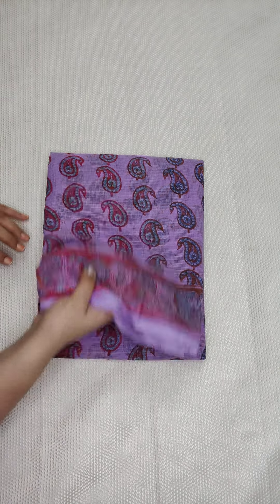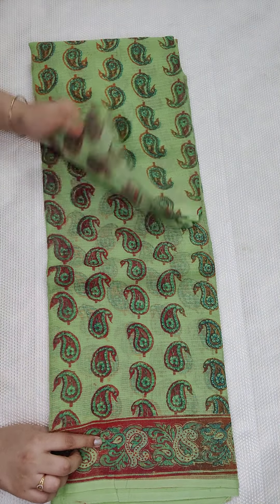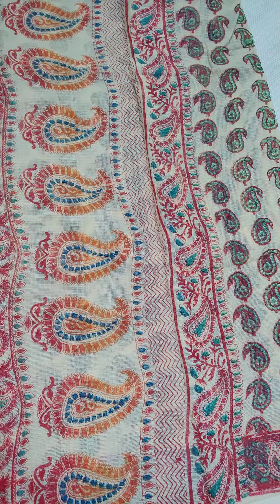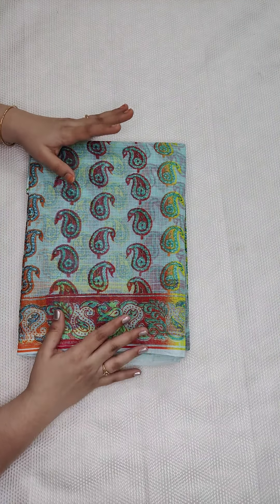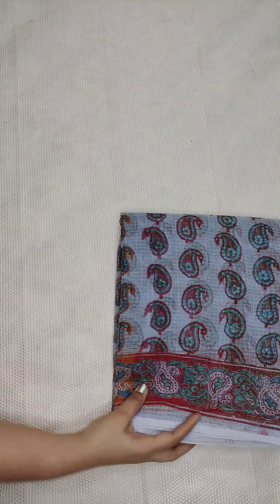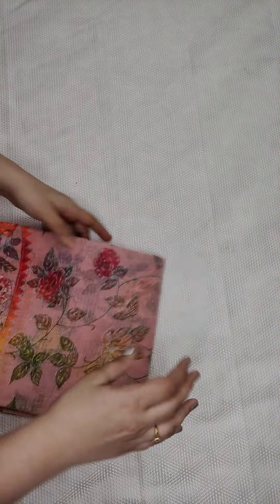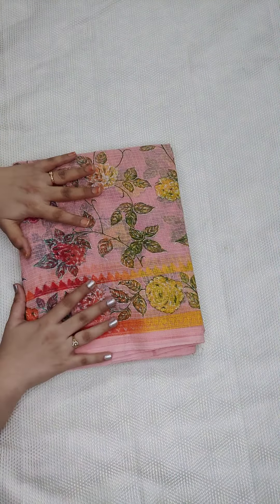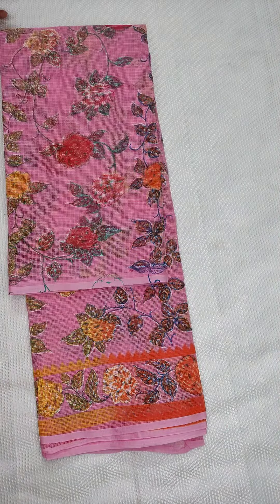Kota cotton printed sarees.ph:9490078237